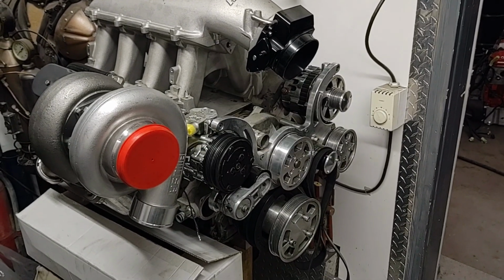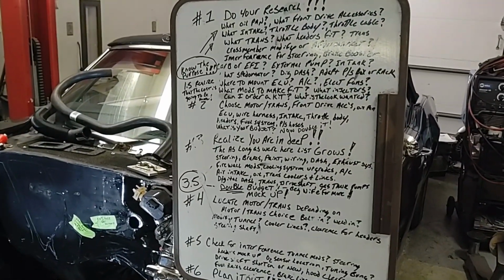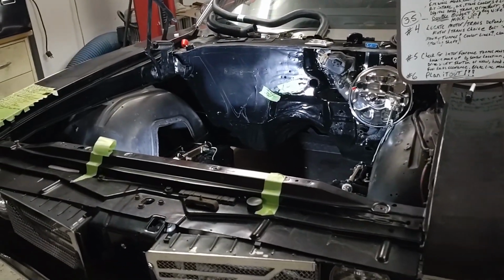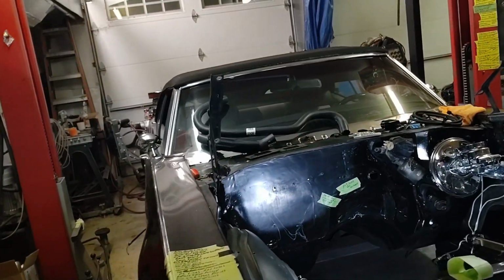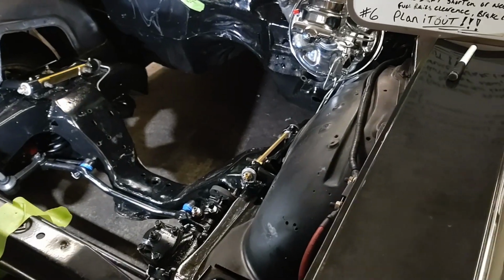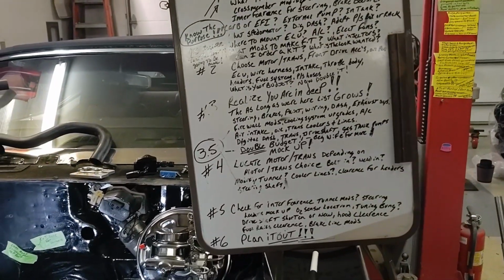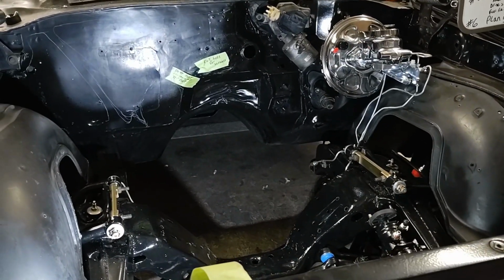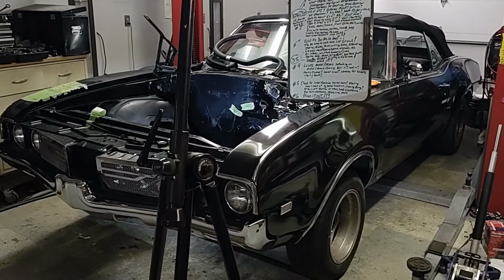How to LS Swap Anything!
🚗 Transform Your Ride: LS-Swap Game Plan! 🛠️

Welcome to Building Badazz!🔧 In this step-by-step guide, we're diving deep into the art of LS-Swapping your car and building an absolute beast on wheels. 🚀

🔥 Unleash the Power of LS: The LS engine is a legendary powerhouse, and we're here to guide you through every detail of the installation process. From concept to completion, we've got you covered.